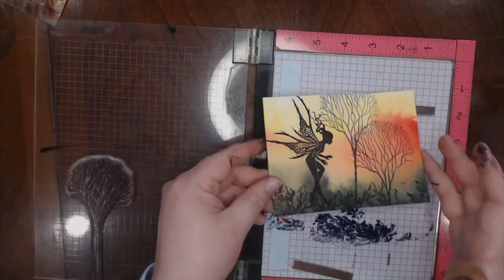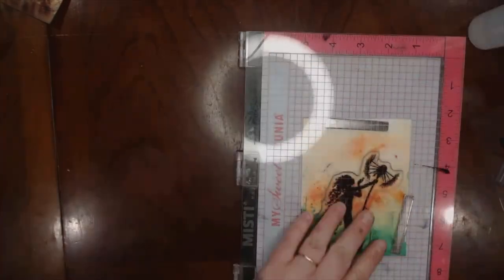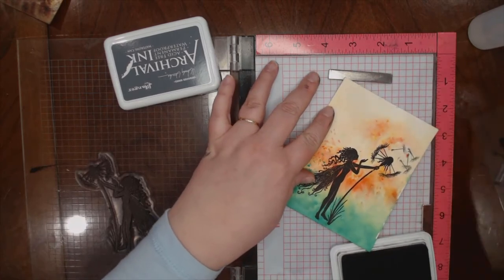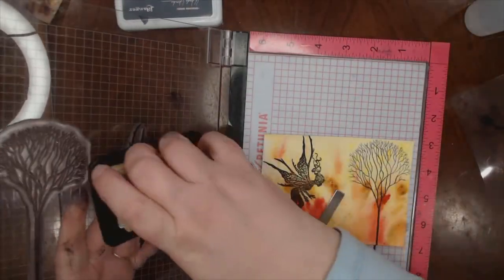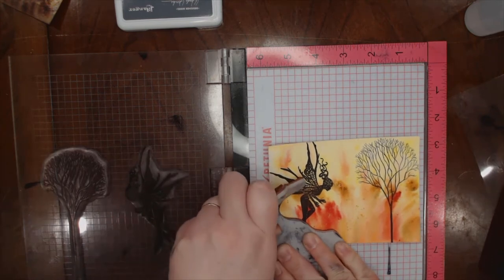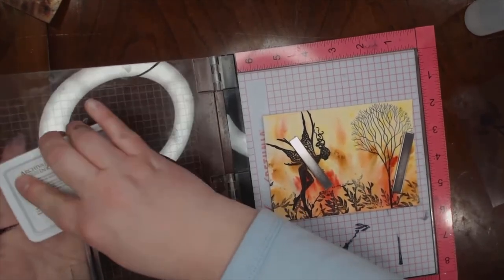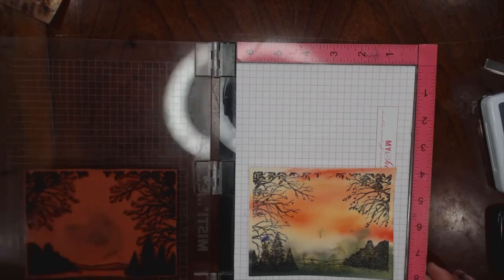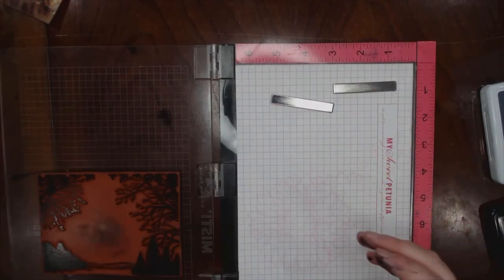Build a scene from your Color play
Let's take your Brusho color play to the next level! In this lesson, I am sharing with you how to take some scene stamps and creating simple and stunning landscape cards.